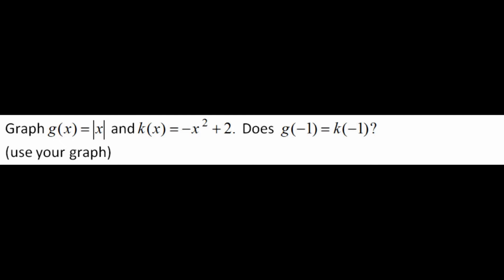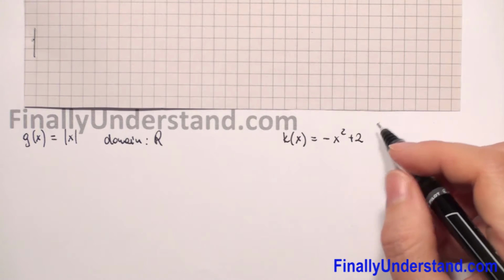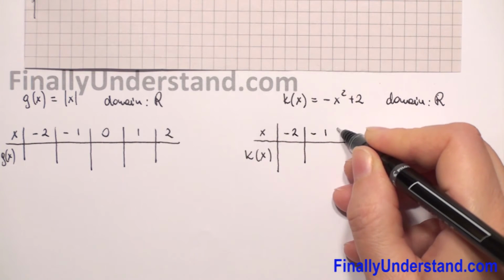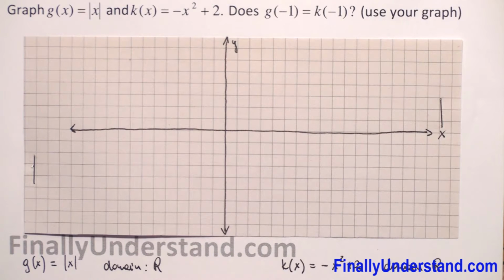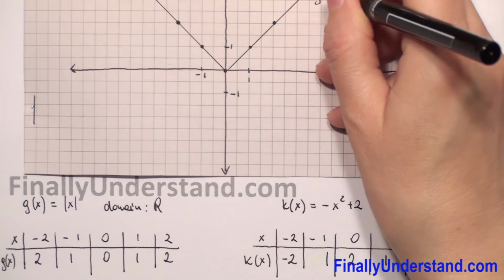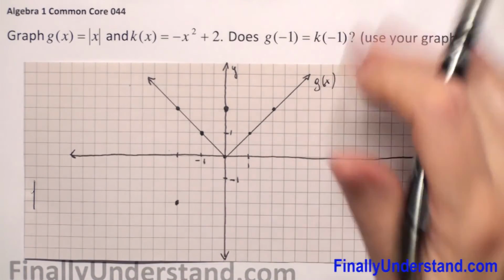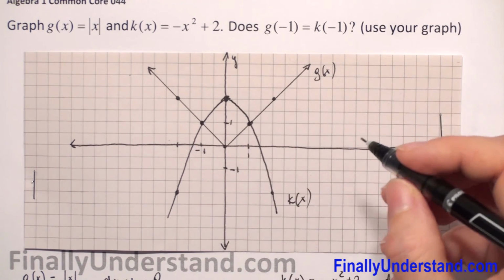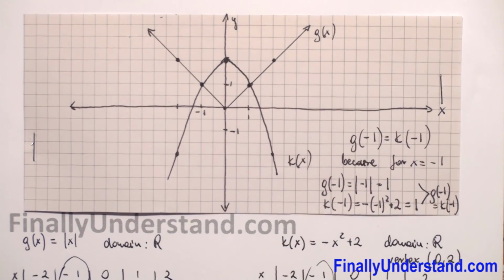Algebra 1 Regents Review | Pass the NYS Exam Step by Step 044